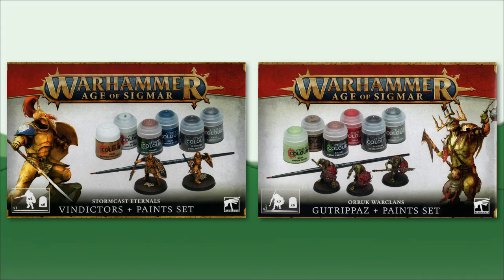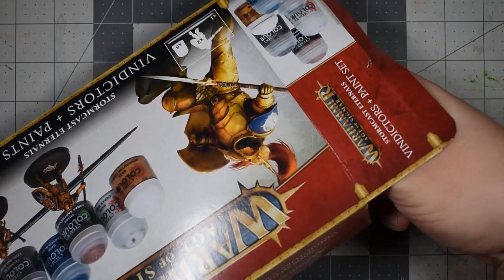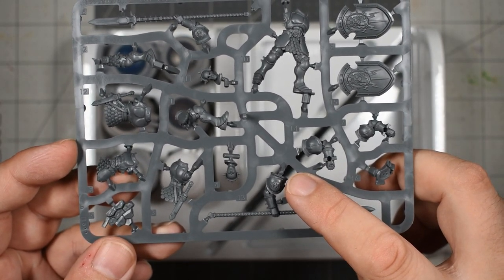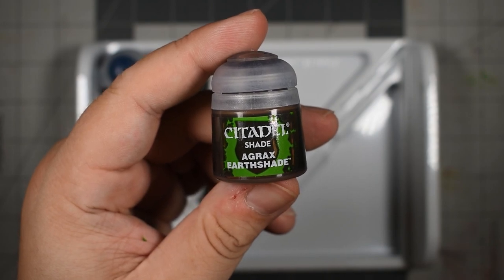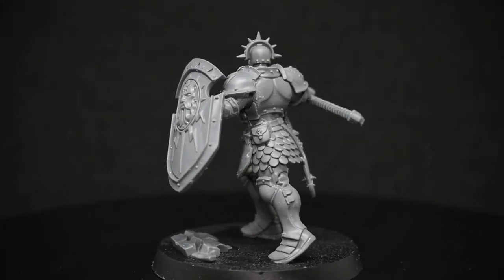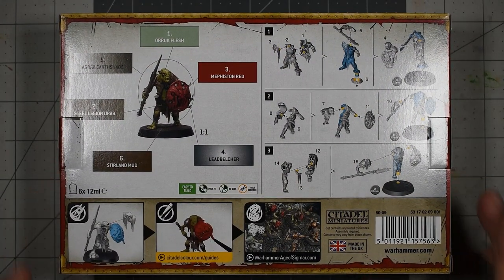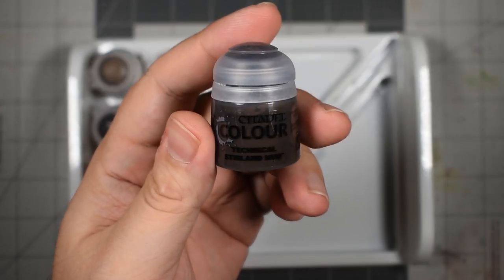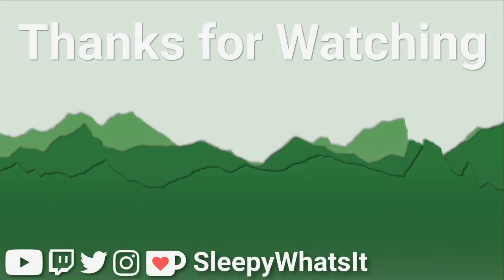New Age of Sigmar Model + Paint Sets | Product Review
Unboxing and review of Games Workshop's new Age of Sigmar 3rd Editions Easy To Build Model + Paint Sets. These sets are designed to be an entry point into the hobby of miniature modeling and Age of Sigmar.

The sets reviewed in this video can be purchased from Games Workshop, online, or from your friendly local game store.

  contact at sleepywhatsit dot com